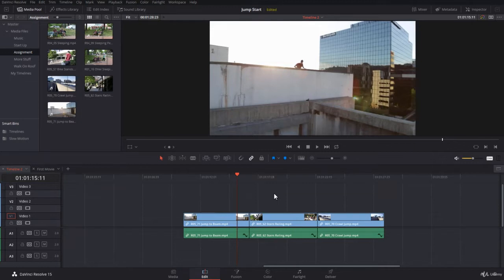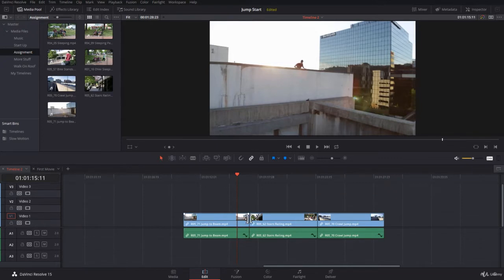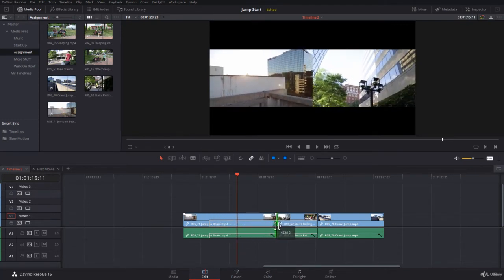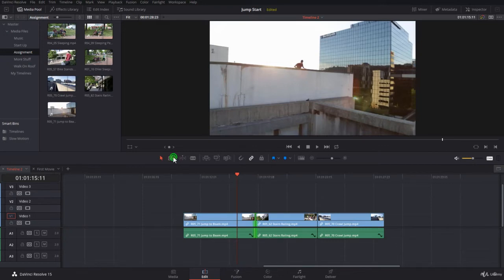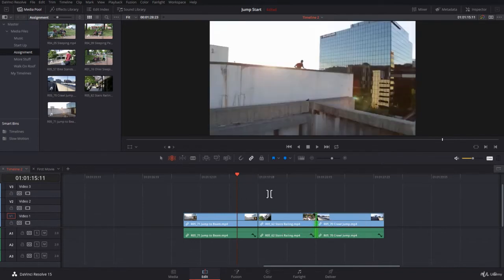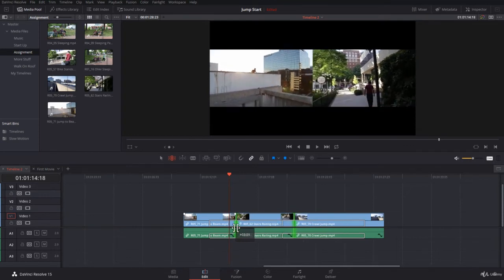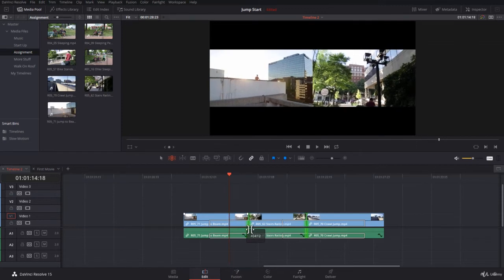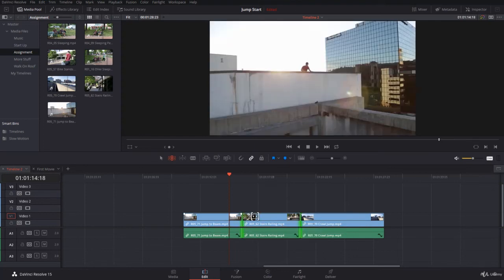Davinci Resolve 16 and 17 Tutorial 67 How to perform a Roll Edit